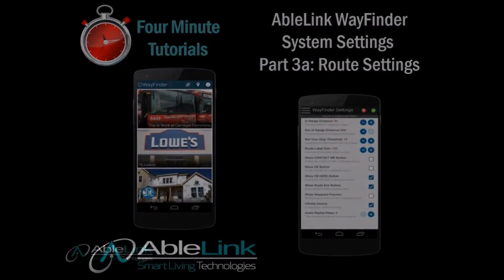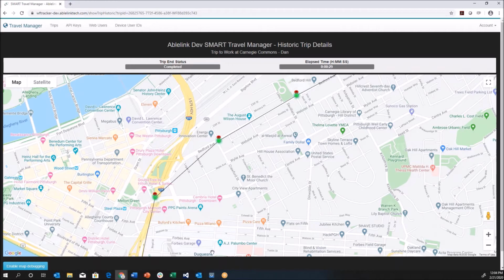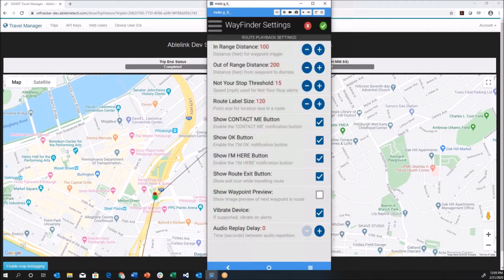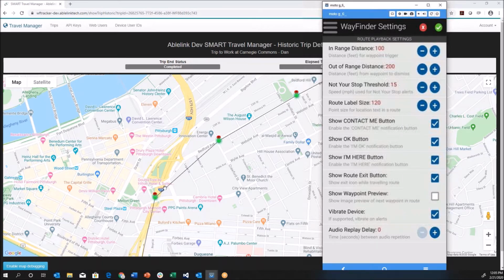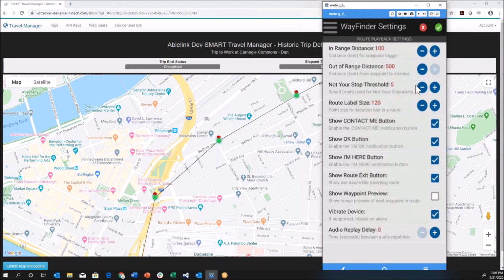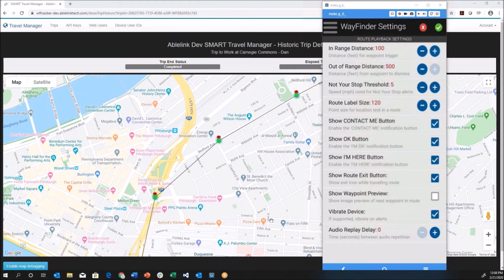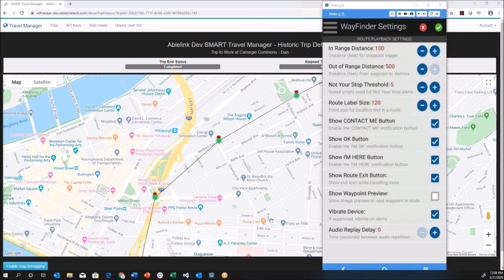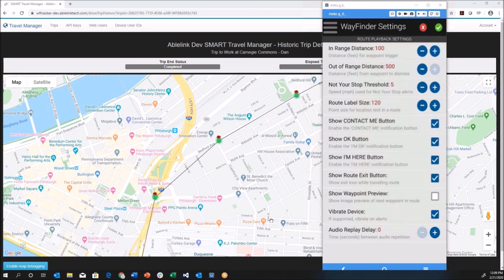AbleLink 4-Minute Tutorial #7 - WayFinder: Route Playback Settings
This short tutorial explains the In Range Distance, Out of Range Distance, and Not Your Stop Threshold settings in AbleLink WayFInder.